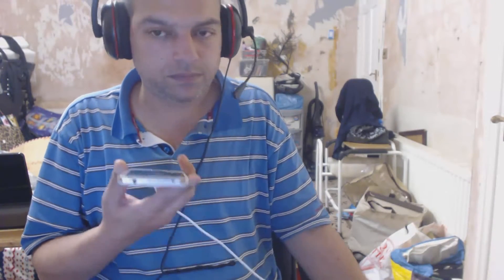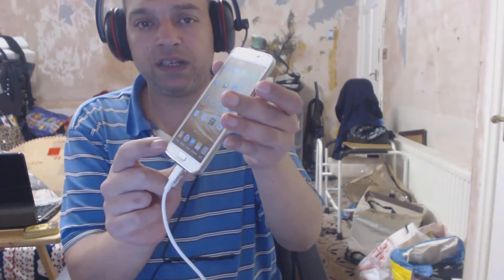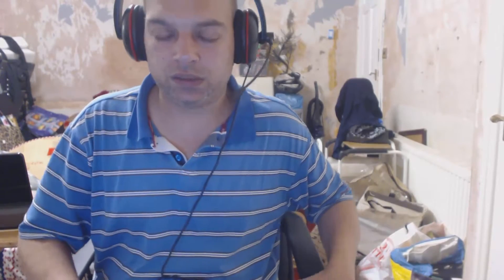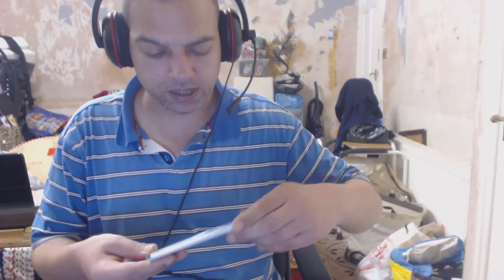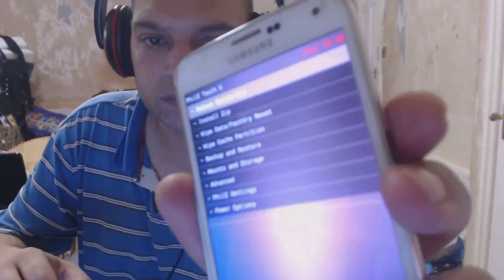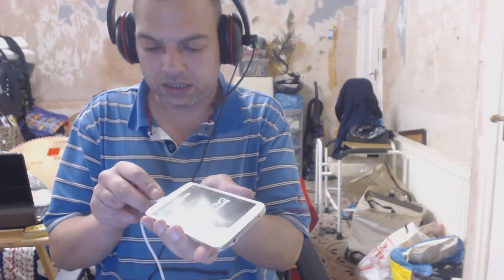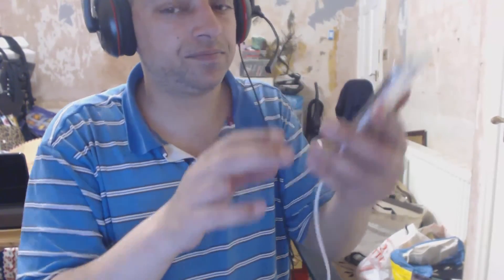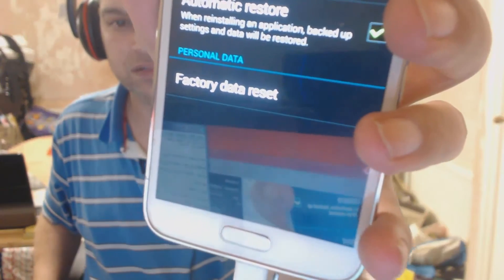How to bypass Factory Reset Protection on Samsung devices with an OTG Cable or Stick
Samsung abnormal factory reset Reactivation Lock FIX - NEW with OTG